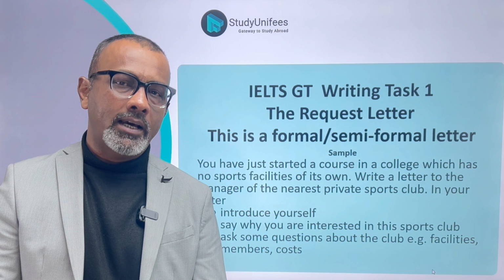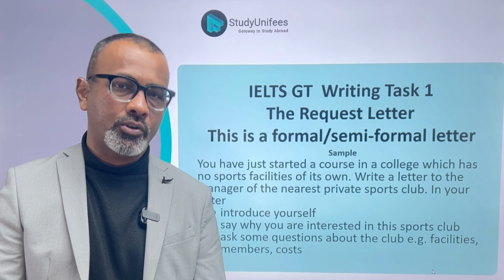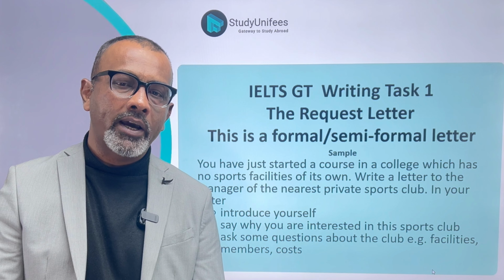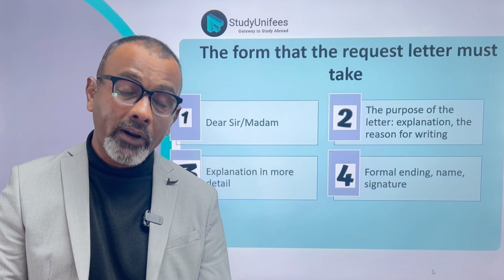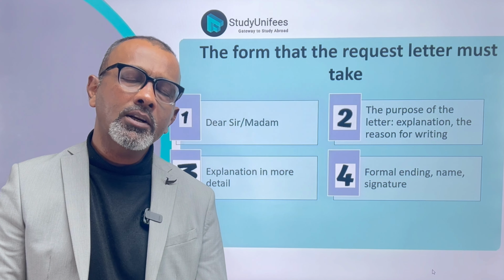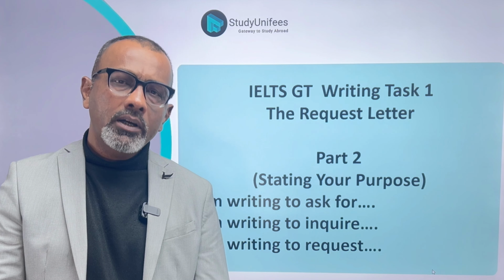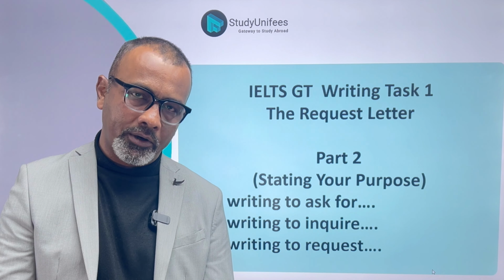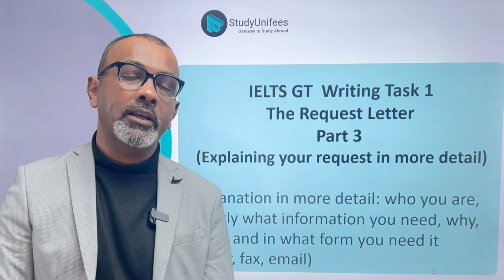Mastering IELTS General Training Writing Task 1: Crafting the Perfect Letter Request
Welcome to our comprehensive guide on IELTS General Training Writing Task 1 - The Art of Letter Requests
In this video, we delve into the intricacies of writing an effective and impressive letter request for the IELTS General Training module. Whether you're a beginner or looking to enhance your skills, this video is your ultimate resource!

📖Study UniFees: Your Partner in IELTS Preparation:

As a leading educational platform, Study UniFees offers extensive resources and expert advice on the IELTS Exam.